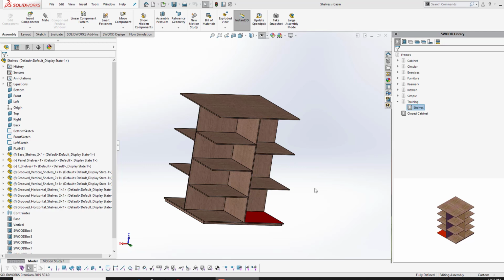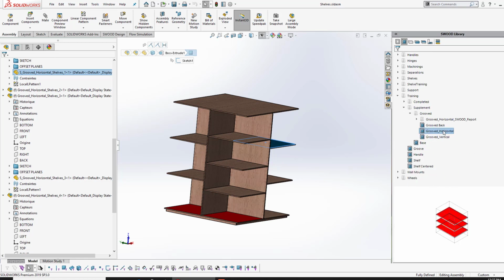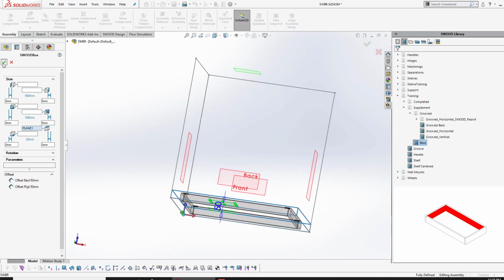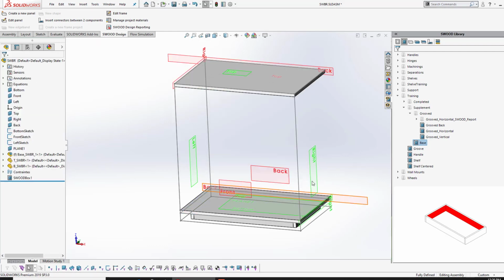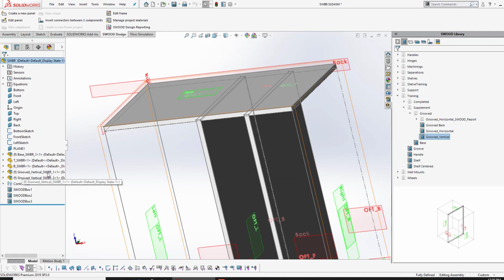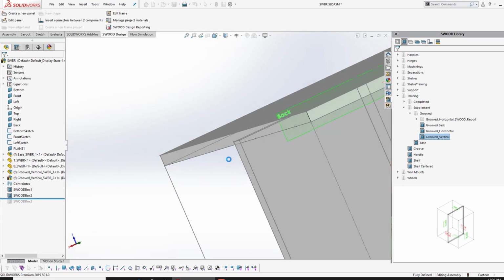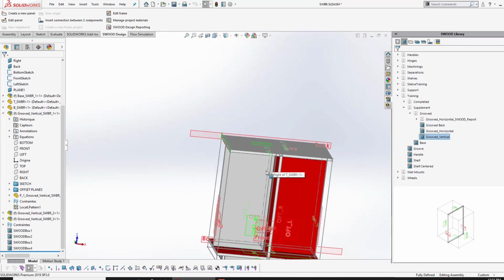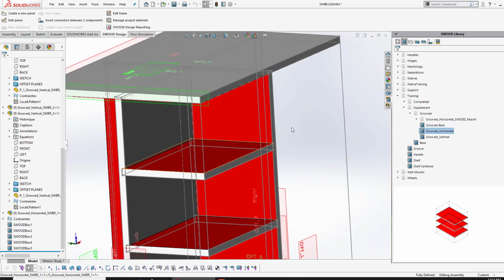SWOOD Design Tech Tip: How to orient and place a SWOODBox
In this video, we will show you how to orient your SWOODBox after it has been placed in the assembly.